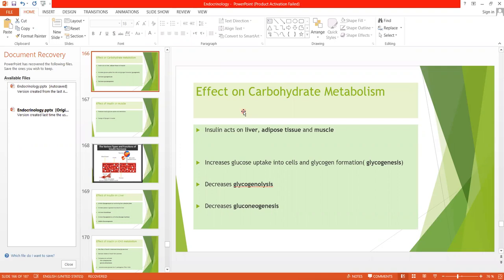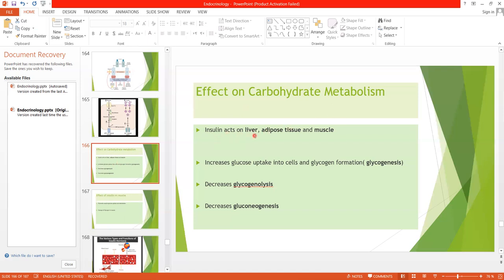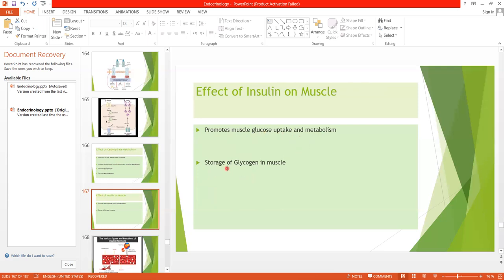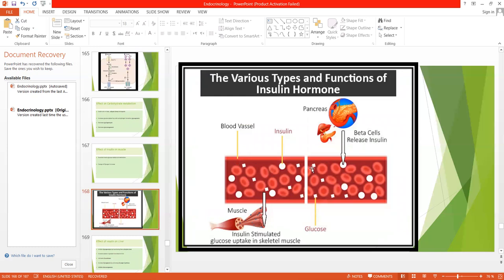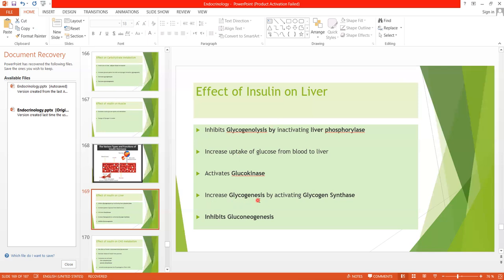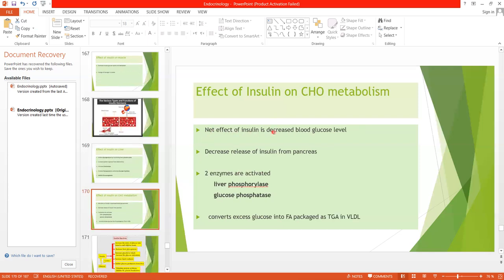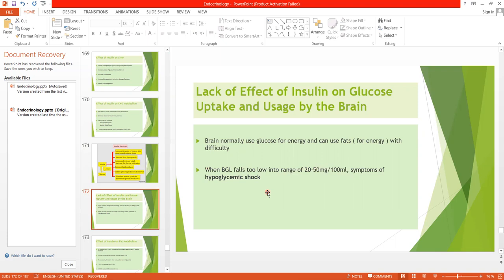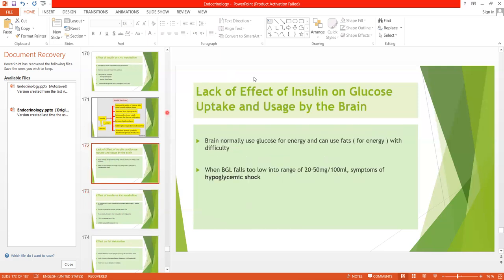14. Endocrinology: Functions of Insulin on Carbohydrate metabolism - 2nd Year MBBS